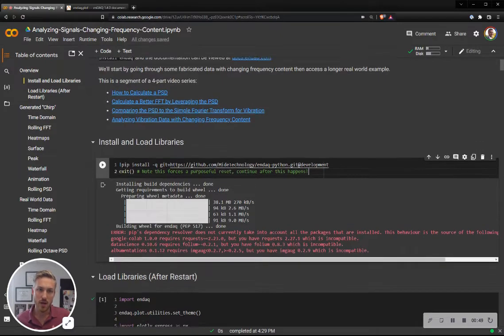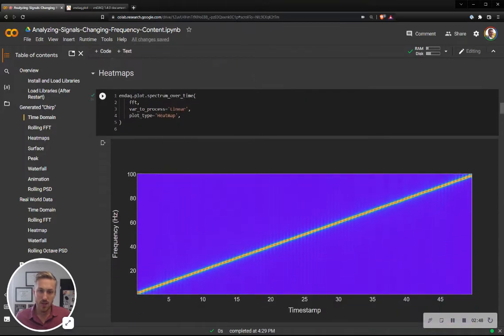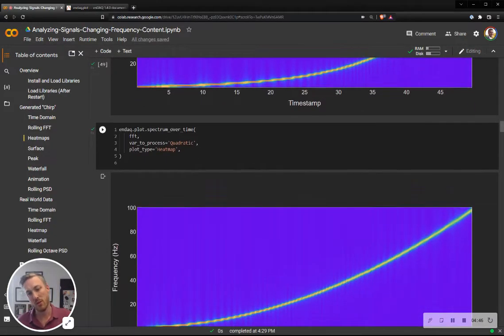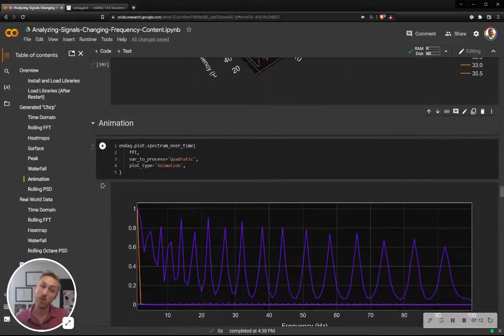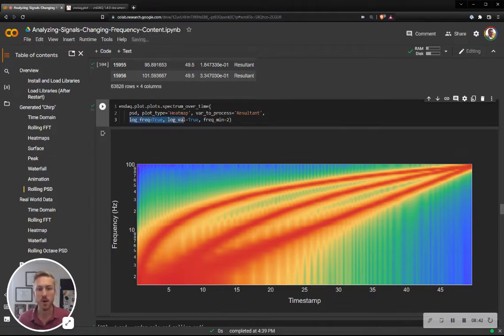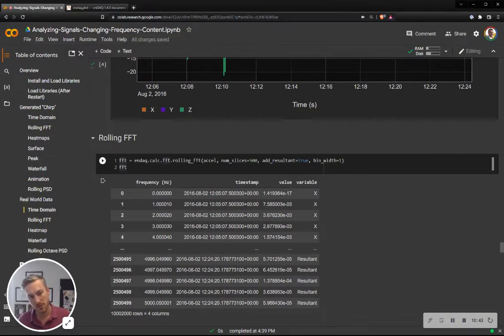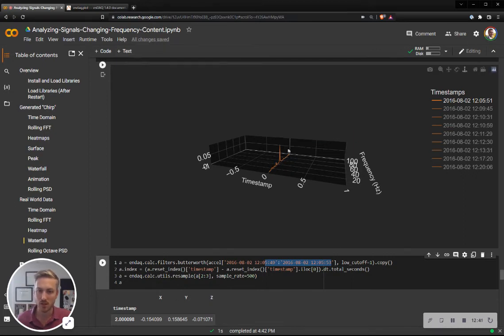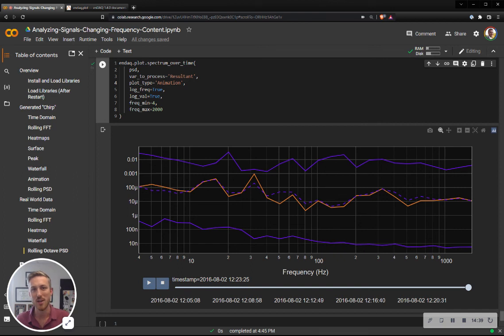Analyzing Vibration Data with Varying Frequency Content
Conditions in the real world are always changing, and this is especially true of vibration frequency content! In this video we introduce new tools in Python to make it easy to quantify and visualize this with spectrogram heatmaps, waterfall plots, and animations. This make it easy to reproduce on your own data because we should never assume that frequency content is fixed and unchanging!

For more shock, vibration and analysis resources, check out some of our blogs:

► How To Develop a Vibration Test Standard PSD from Experimental Data [Free Software Download]
► Why the Power Spectral Density (PSD) Is the Gold Standard of Vibration Analysis

Want to do your own analysis? Try our free enDAQ software and start analyzing today!